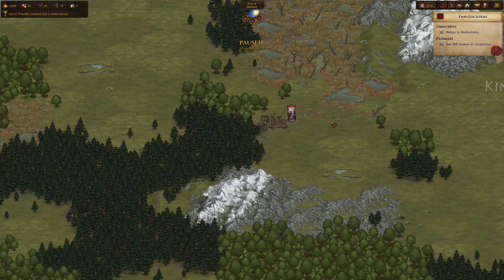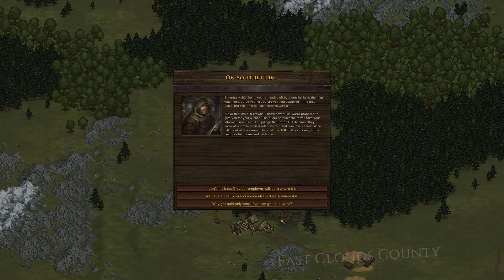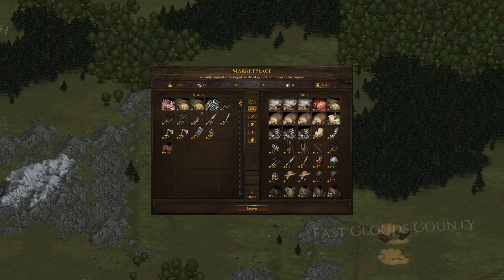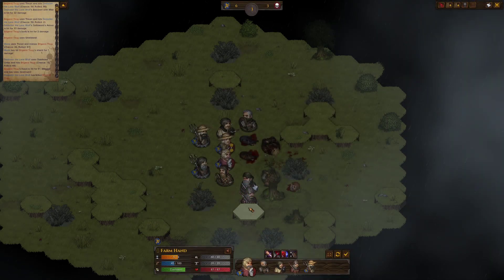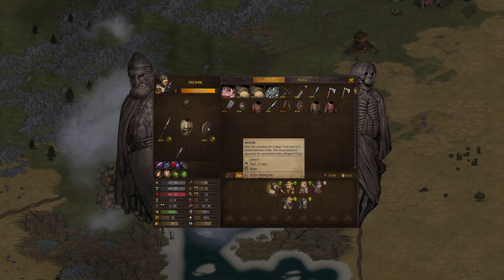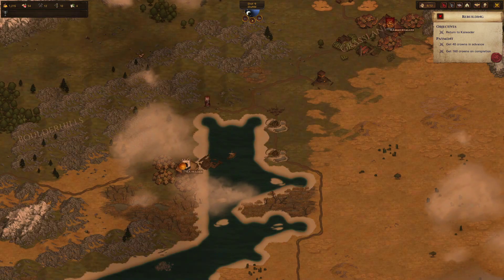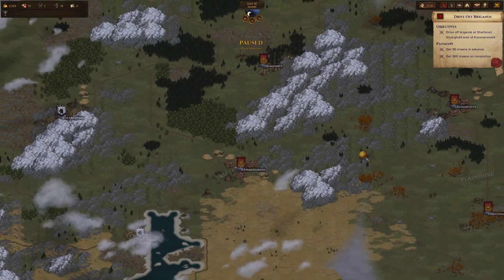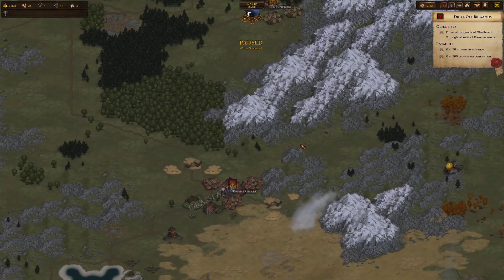Battle Brothers Expert Ironman [#7.3]: Why Are We Still Wearing Sackcloths?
8:25 Brigands
22:29 Direwolves

Our brothers need more than cloth tunics if we want to fight enemies harder than brigands!

Expert/Expert/Low/Ironman, no mods